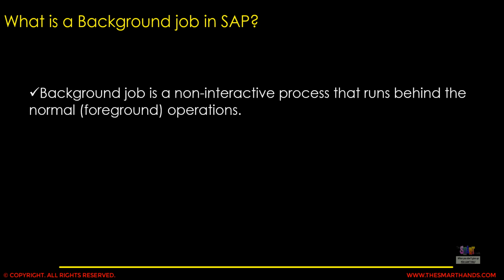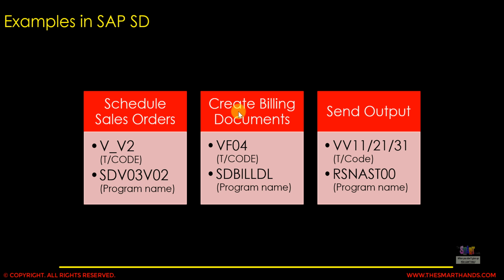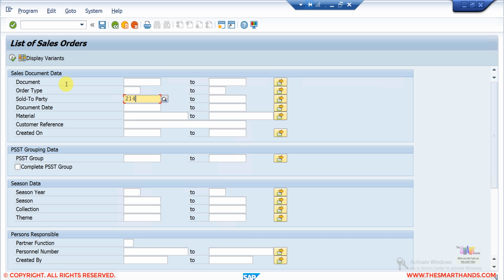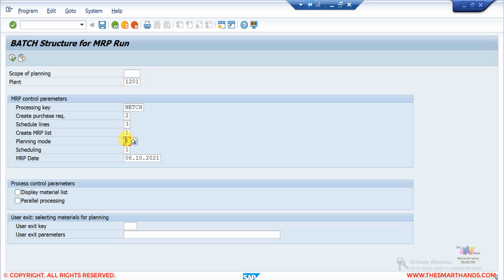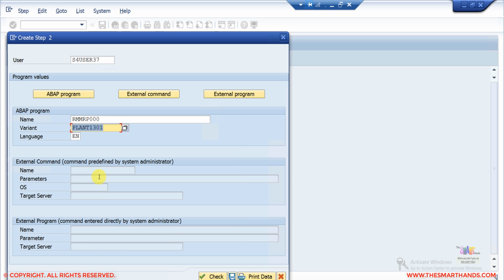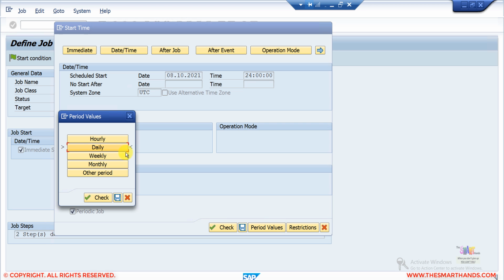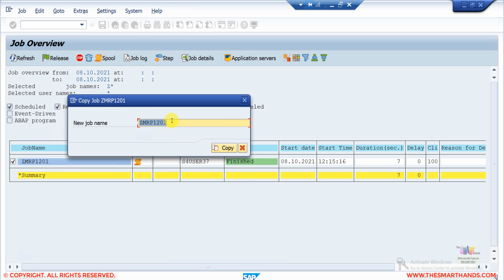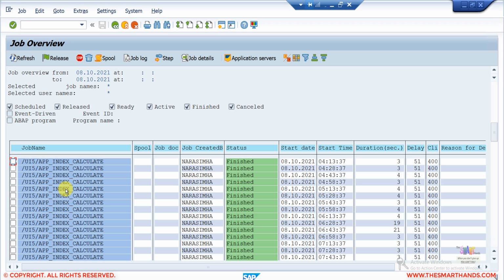SAP Background Jobs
How to schedule SAP background jobs

0:00 Introduction
1:20 What is background job?
3:52 Examples of Background job
6:09 Maintain background job
17:58 Monitor background job